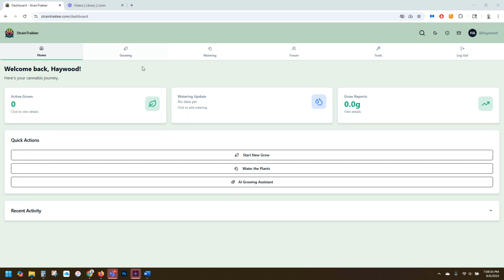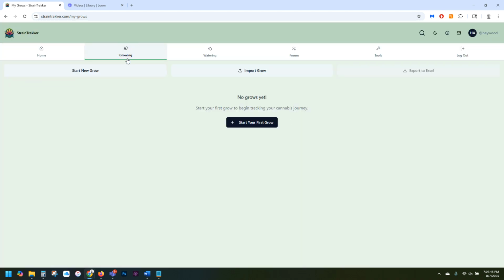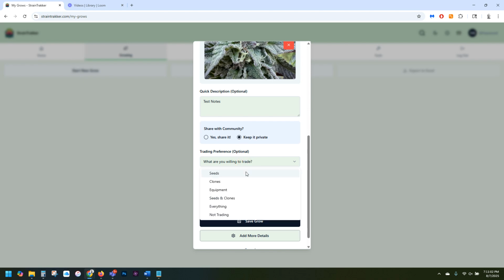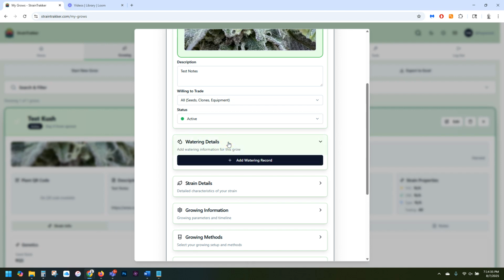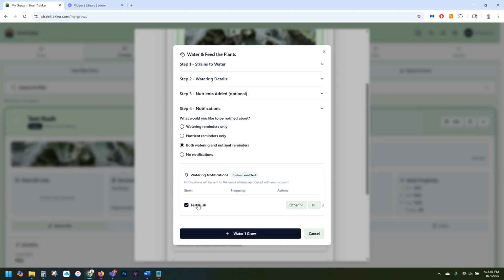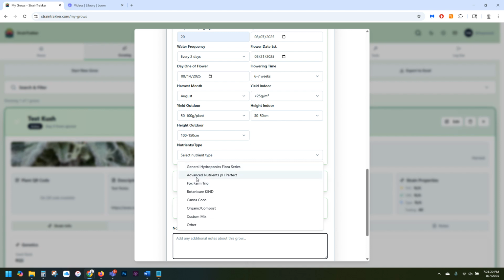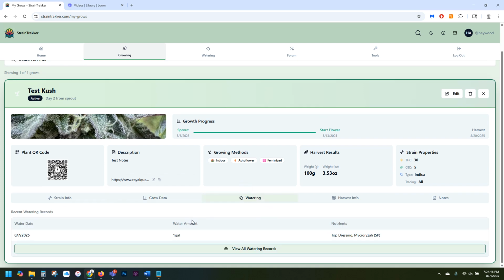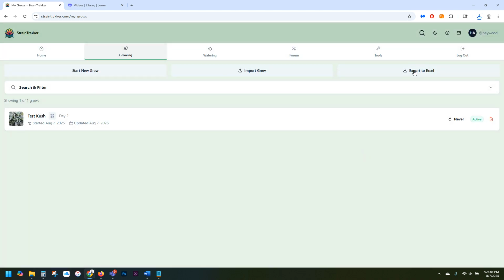Welcome StrainTrakker.com - Add Your Strains!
StrainTrakker.com is the most comprehensive platform for cannabis cultivation tracking, community sharing, and grow optimization.

Meet Strain Trakker — the ultimate cannabis grow companion.
Join us! We are going to be a community of growers perfecting their craft with intelligent, data-driven insights.

Some, but not all, of our features are:
1. Plant & Grow Management - Create/manage individual plants, track feeding, and watering.
2. Progress Monitoring - Photo timeline, reminders for key growth events.
3. Data Logging & Records - Notes, metrics, harvest logs retained per plant.
4. Harvest Tracking - Record yield, date, strain, method.
5. Historical Grow History - Review past cycles and outcomes.
6. Reminders & Scheduling - Calendar or task‑based notifications.
7. Community/Social Sharing – Contact and message with fellow gromies.

It shouldn't be a pain to trakk your strain!

Track every strain, every stage, every success.
Get data-driven insights so you know exactly what works.
Connect with a community of growers sharing tips, results, and serious plant pride.

From seed to harvest, Strain Trakker keeps your grow organized, optimized, and one step ahead.

Stop guessing. Start tracking.
🌱 Strain Trakker — Grow smarter. Harvest better."

It's all here at StrainTrakker.com!